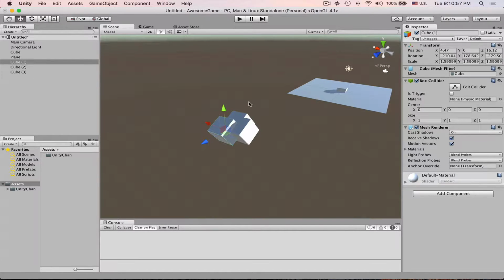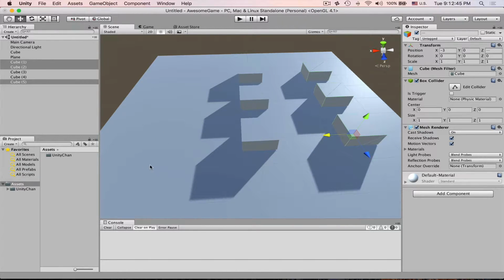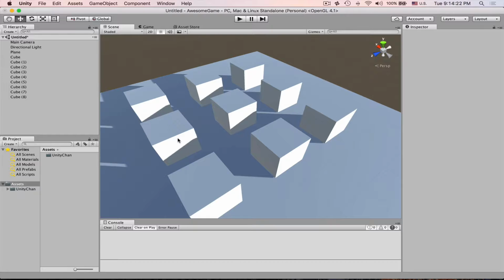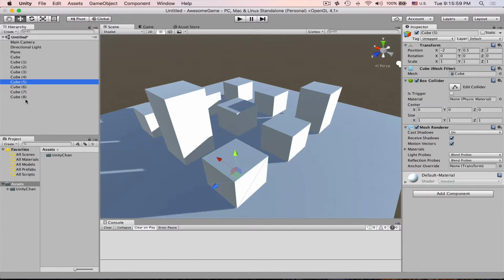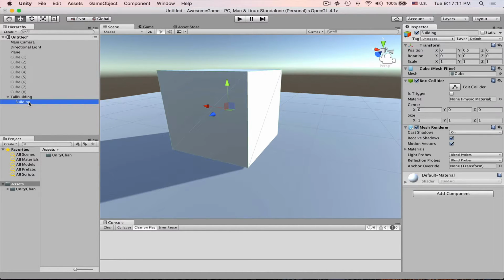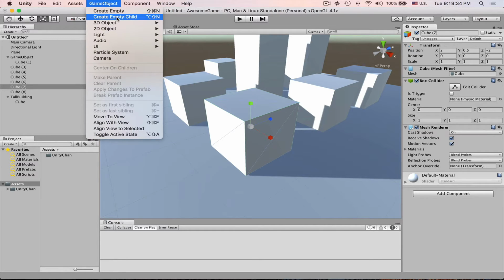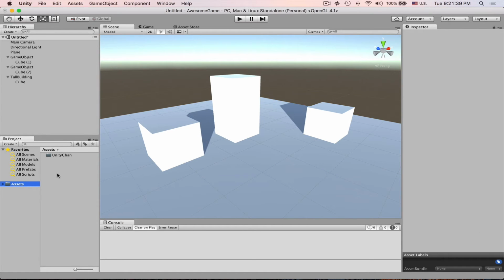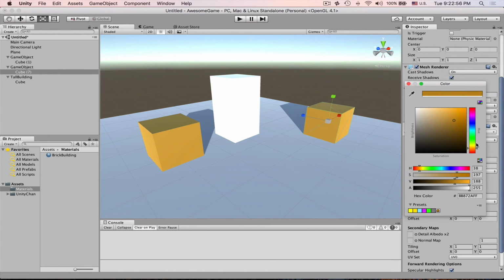Unity 3D #3 - Snap to Grid, Parenting, Materials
Want create your own Clash of Clans for mobile phone?
Or have you been dreaming to make awesome FPS game like Half Life or Counter Strike?
Learn Unity and learn to make awesome games!

In this Lesson you will learn:
Snapping objects to the grid for precision
Neat tricks with parenting Game objects to each other
Creating and assigning materials

If you have question I will be happy to answer them in the comments.
Please share your suggestions in the comments